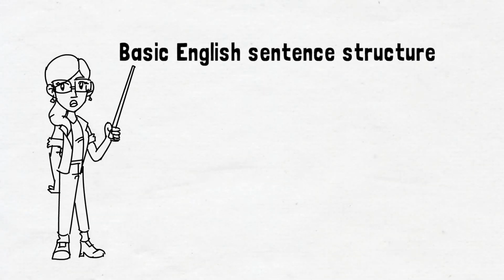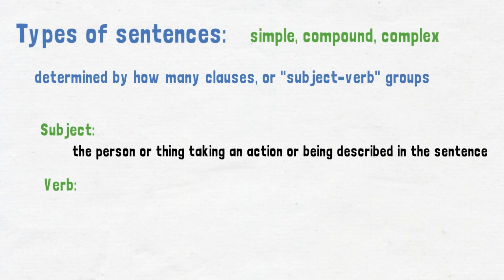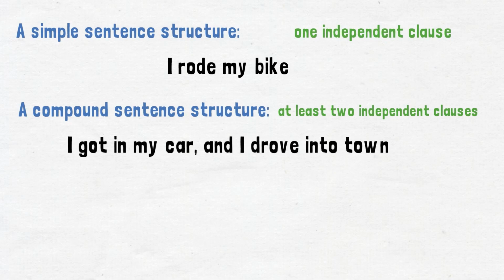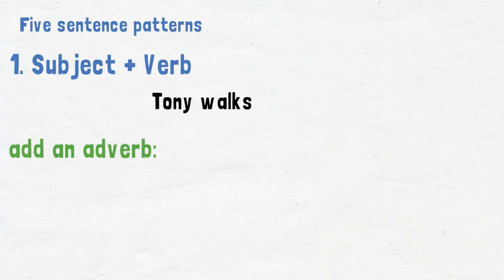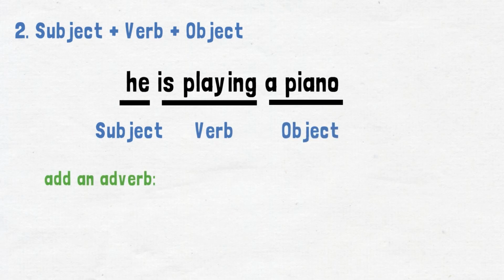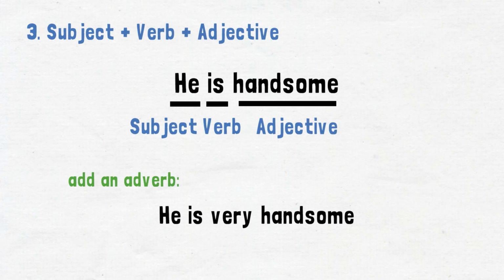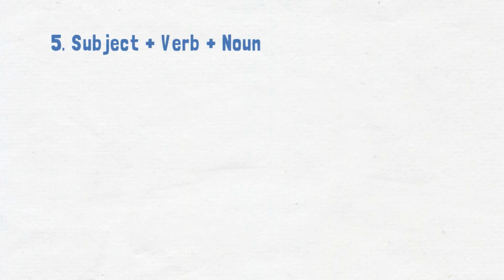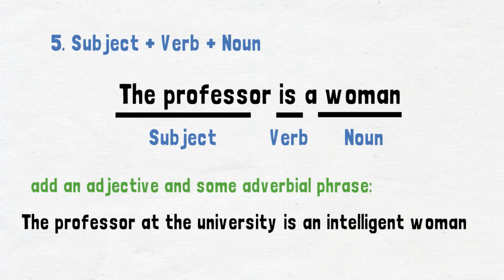Basic English Grammar | How to Make Correct Sentence Structures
Want to make correct English sentences? ✍️
In this lesson, you’ll learn the basic rules of English sentence structure – from simple sentences to longer, complex ones.

✔️ Learn how to build sentences step by step
✔️ Understand subject, verb, and object order
✔️ Practice with examples and improve your writing & speaking

👉 Try making your own example sentences in the comments!

English is the world’s second language 🌍 and learning correct grammar structure is essential for speaking and writing confidently. On Improve English, I share easy grammar lessons, vocabulary tips, and practice activities to help you study smarter and communicate effectively.